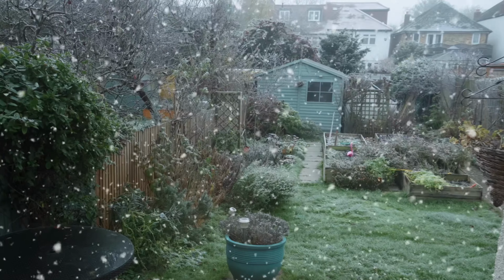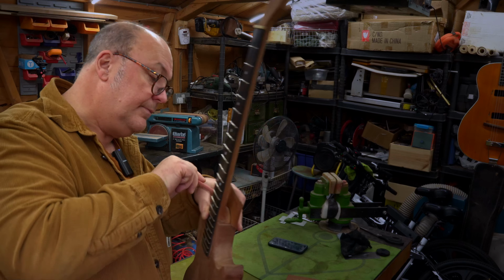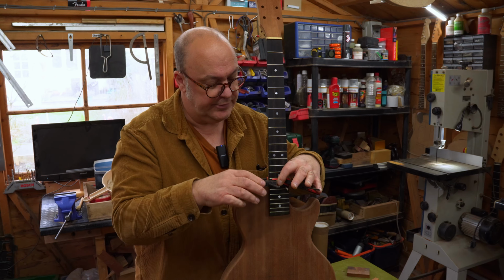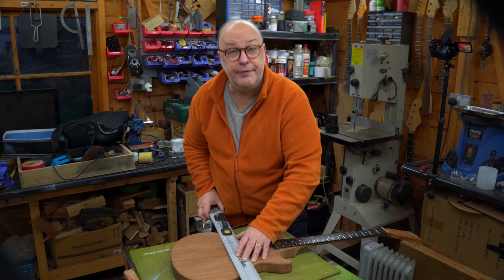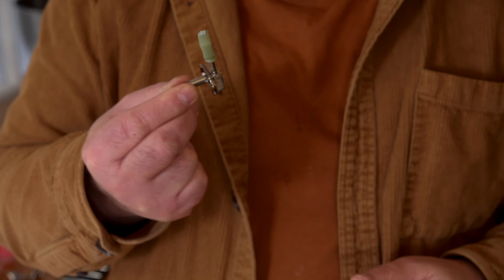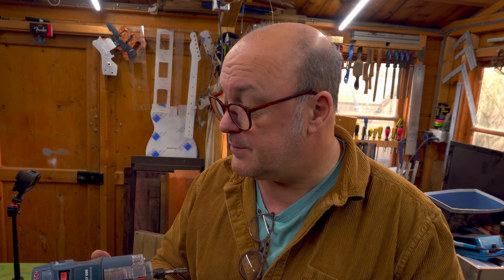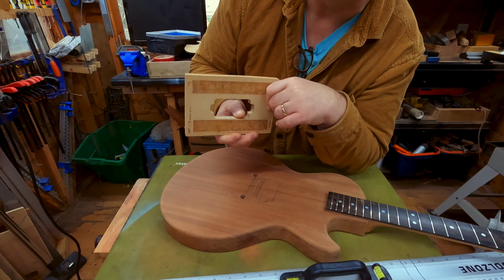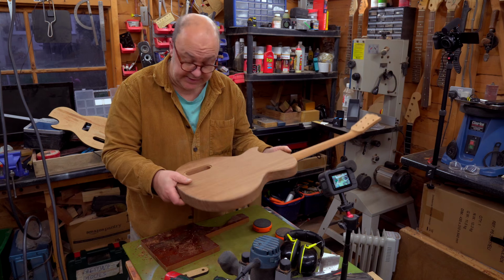Les Paul Junior Style Guitar Scratch build Part 6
Les Paul Junior Style Guitar Scratch build. Body construction, Neck construction, guitar routing, guitar design, guitar templates. All that and Philosopy corner. Lots of routing and a few tears for good measure